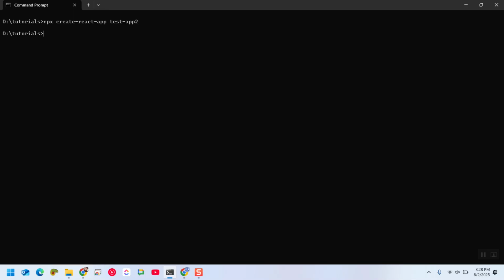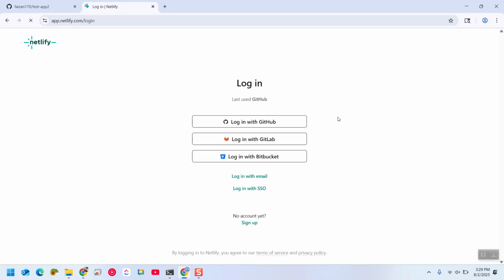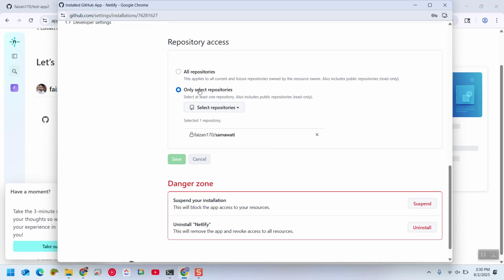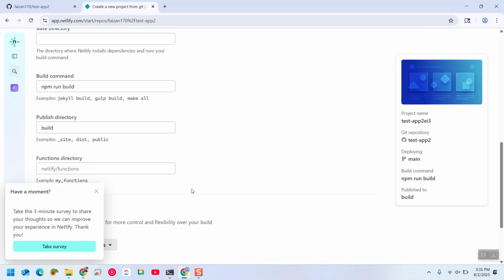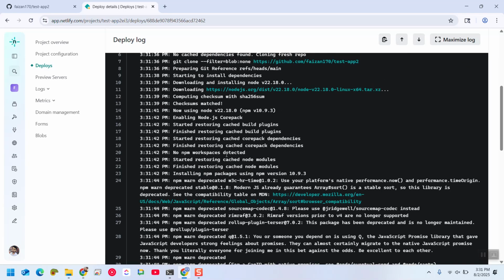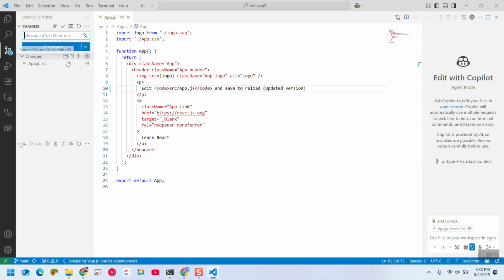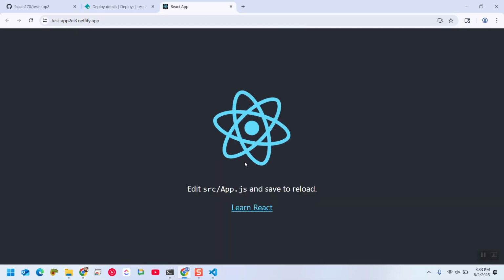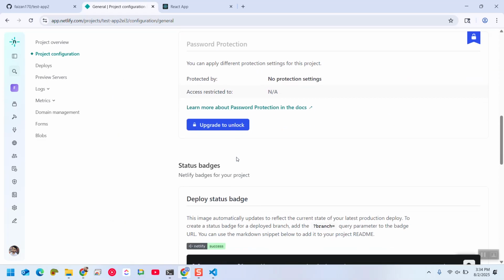Deploy React App to Netlify via GitHub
In this video, you'll learn how to deploy a ReactJS application to Netlify using GitHub. It's a quick and easy way to get your app online in minutes.